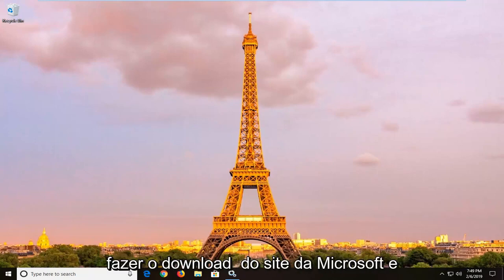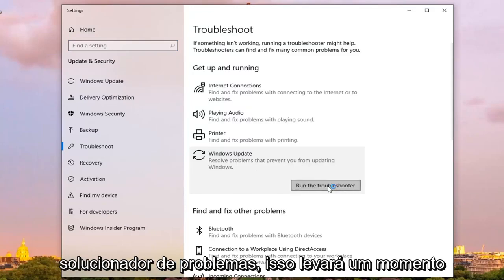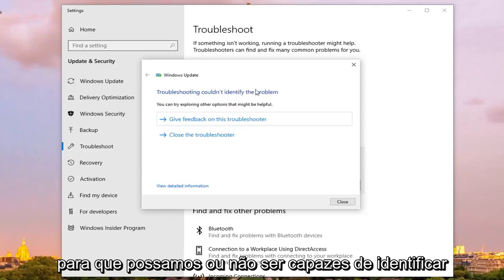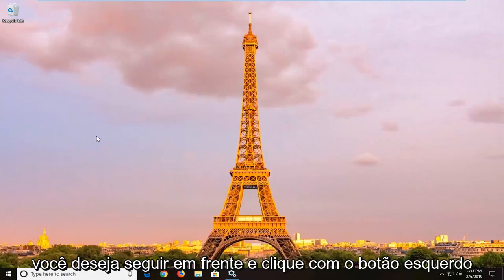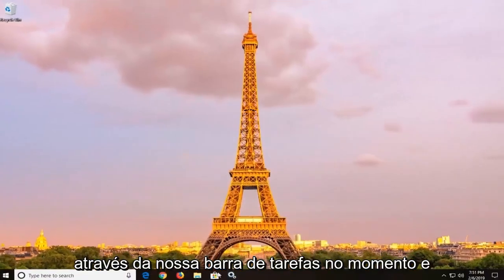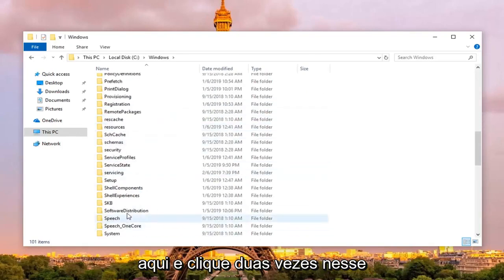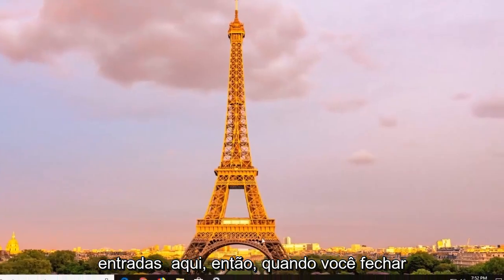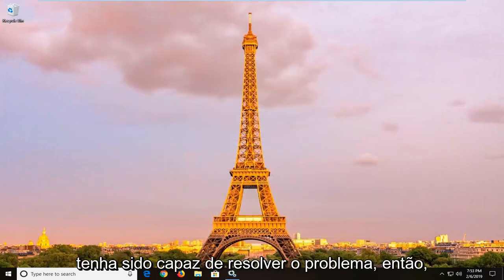[Resolvido] Erro 8007000e do Windows Update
Corrija o erro de atualização do Windows 8007000E.

Se você receber o código de erro 8007000E do Windows Update enquanto procura atualizações, provavelmente a pasta de armazenamento de atualizações do Windows está corrompida e você precisa recriá-la.

O código de erro 8007000e é recebido sempre que o Windows tenta procurar atualizações por meio do Windows Update.